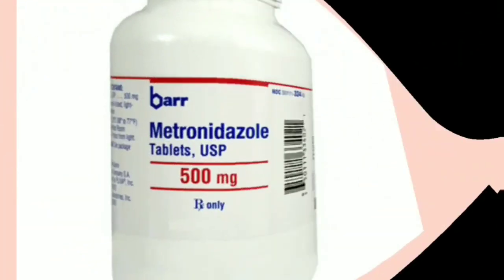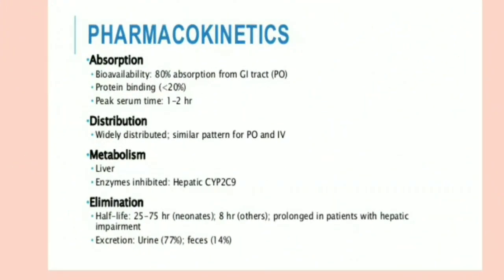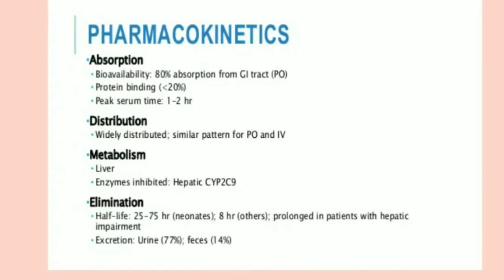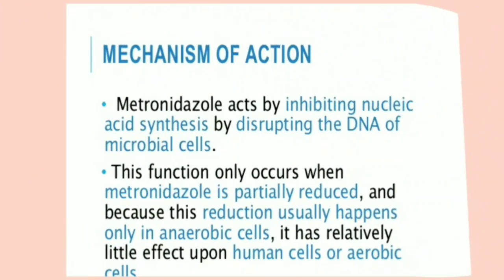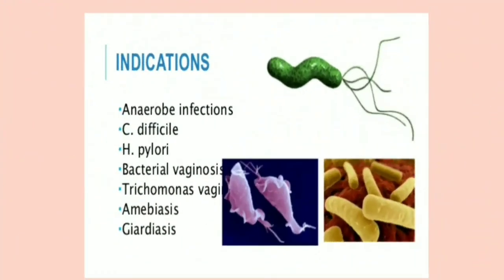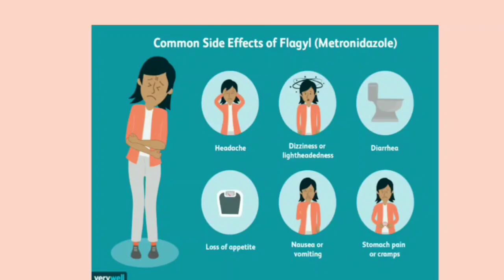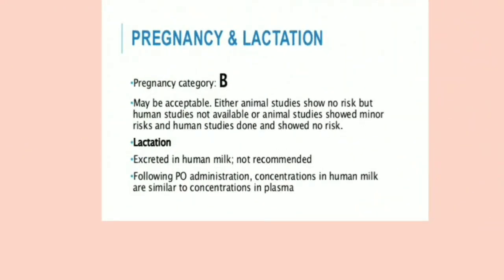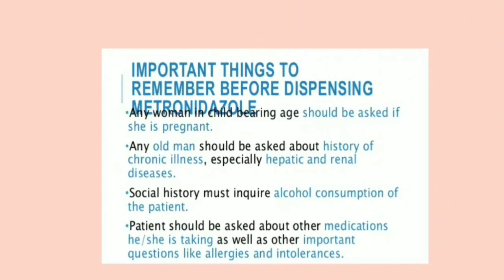METRONIDAZOLE (FLAGYL )/ ANTIBIOTIC / Mechanism of action / Uses/ Contraindications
Your feedback and suggestions are most welcome!

BDS 2nd year University questions